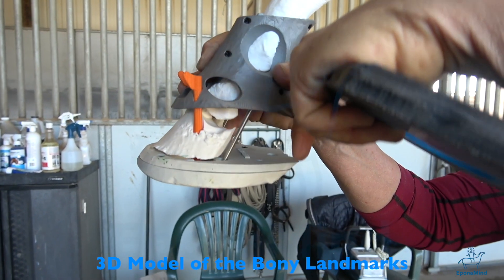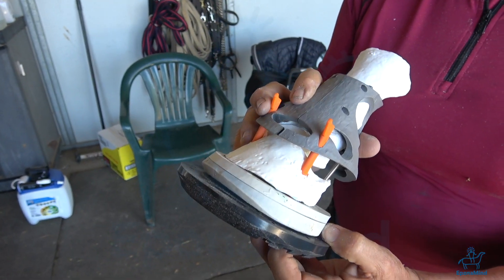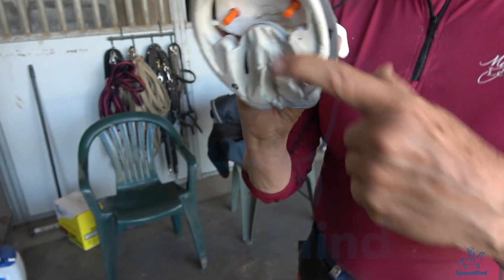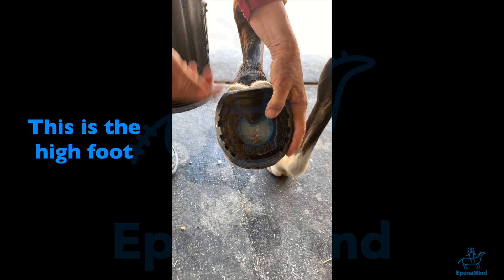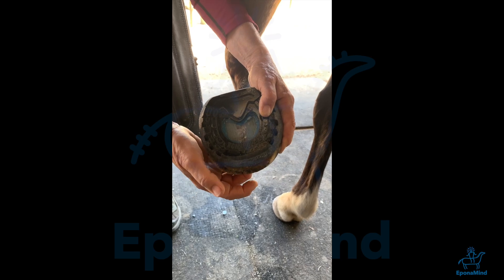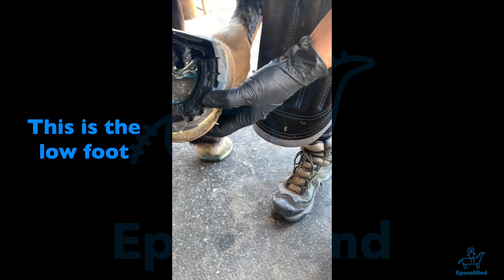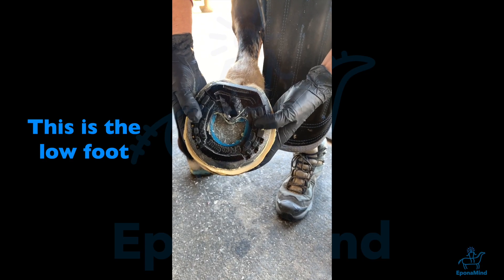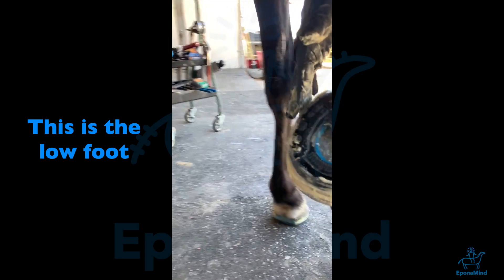EponaShoe Placement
Equine Health, Comfort, and Performance

EponaMind develops technology devoted to horse health and comfort. From polyurethane horseshoes, MetronMind veterinary imaging software for horse pediatry, world renowned equine research, to AAPF continuing education club for members with cutting edge research by experts worldwide. Our technologically advance horse shoes, education, and equine products are user friendly and accessible. We support the health, comfort of your horse, and help synergize the entire horse care team.